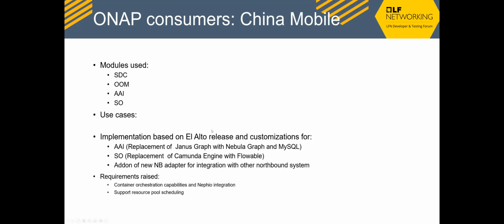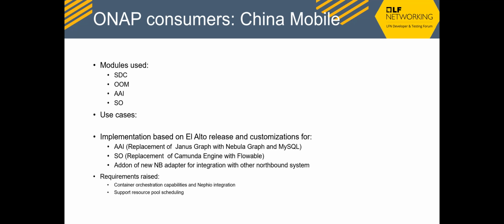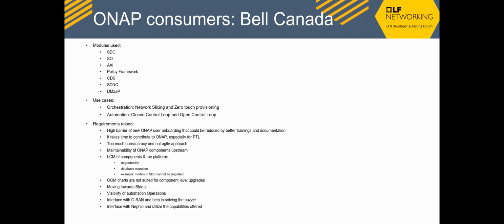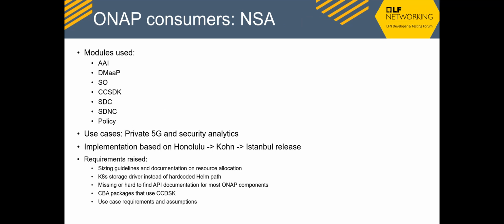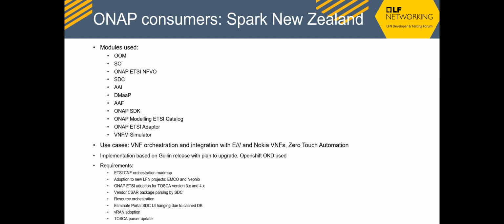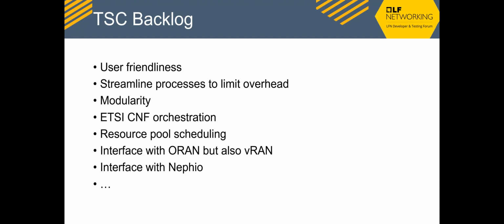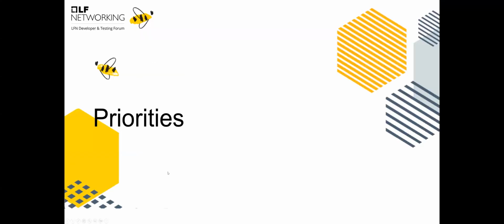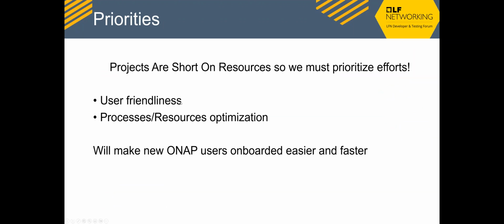ONAP: Takeaways, summary and priorities (February 2023)